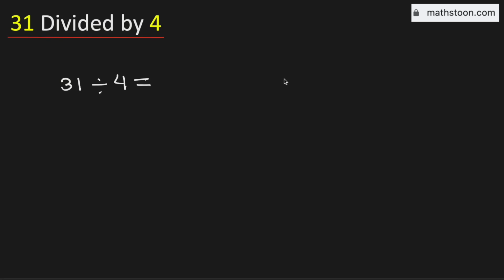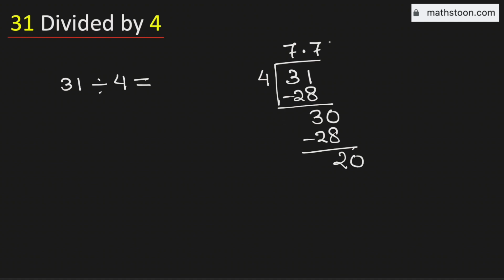31 divided by 4 (31÷4) | Value of 31/4 | Long Division